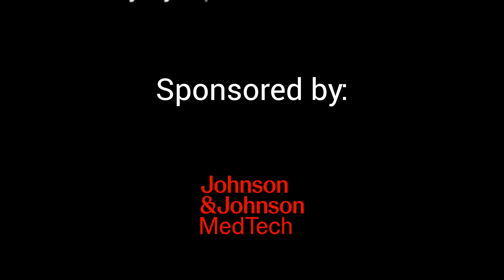Ep 16: Mastering Bowel Obstruction Management: Essential Tips for Surgeons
Welcome back to Scrubbing In! In this episode, hosts Alan and Mo dive deep into bowel obstruction management, covering everything from assessment techniques and differential diagnoses to when to choose conservative treatment versus surgical intervention. They discuss real-world cases and share evidence-based, practical tips to improve patient outcomes. Topics include the latest ASGBI and Bologna Criteria guidelines for bowel obstruction, key frailty and nutrition considerations, and techniques for preventing adhesions and minimizing post-operative complications.

What You’ll Learn:
 • Approaching bowel obstruction: Key assessments and protocols
 • Best practices in medical imaging and conservative treatment
 • Nutrition and frailty considerations in surgical patients
 • Laparoscopic vs. open surgery: Choosing the right approach
 • Techniques for reducing adhesions and preventing complications in gastrointestinal surgery

Timestamps:
0:00 Introduction to Bowel Obstruction
2:15 Case Assessment Tips
8:30 Imaging Best Practices and Protocols
15:45 Frailty and Nutrition in Surgical Patients
20:10 Laparoscopic vs. Open Surgery Techniques
25:40 Preventing Adhesions and Post-op Complications
30:00 Wrap-up and Key Takeaways